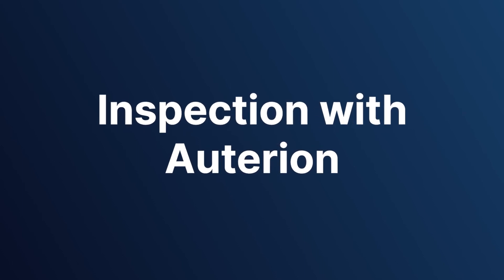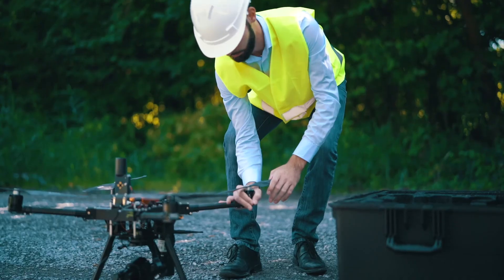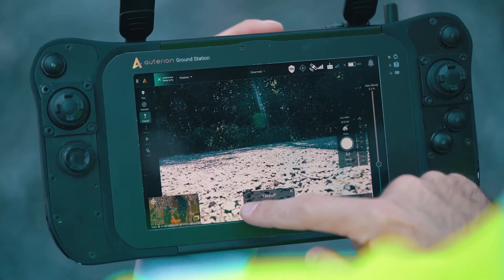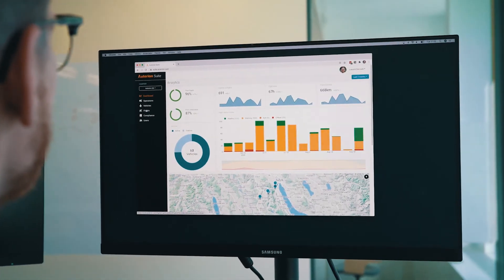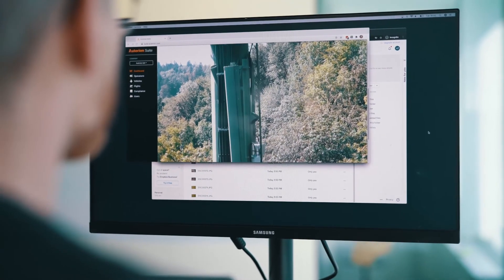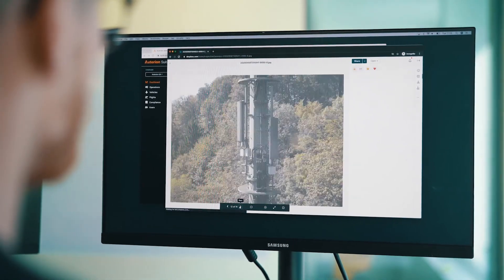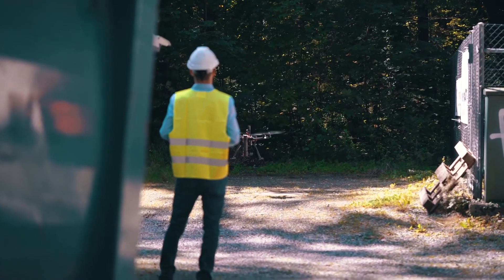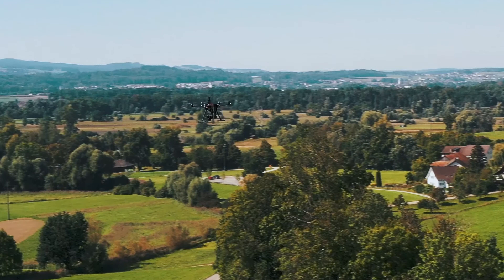Inspection workflow with drones powered by Auterion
With Auterion, you can integrate data, real-time video and thermal imagery into your existing applications and workflows, while automating flight operations and compliance, so you can make quicker, smarter decisions while keeping subject matter experts in the office.